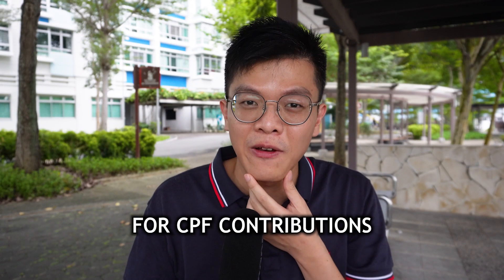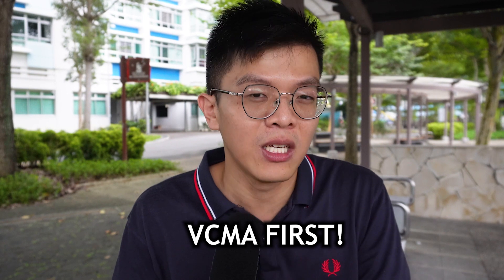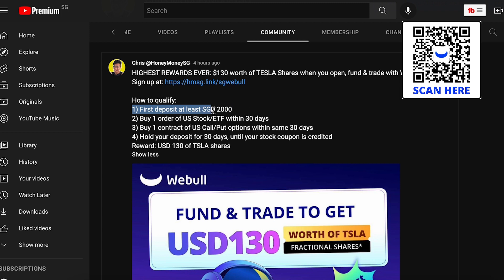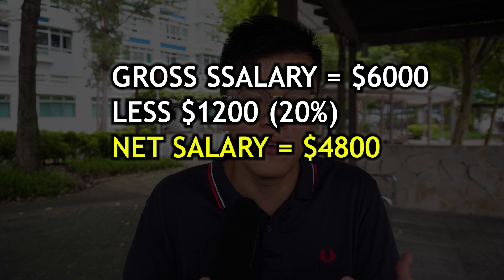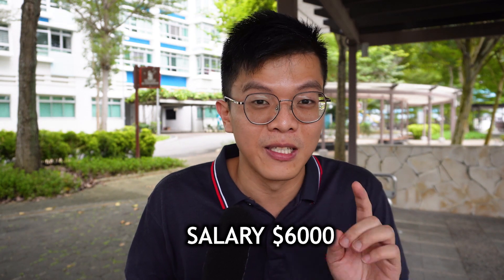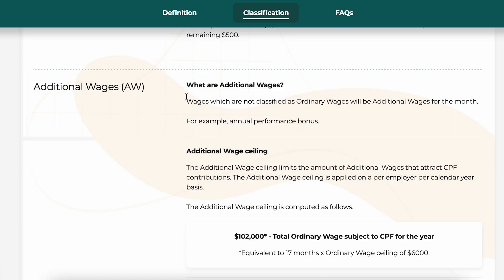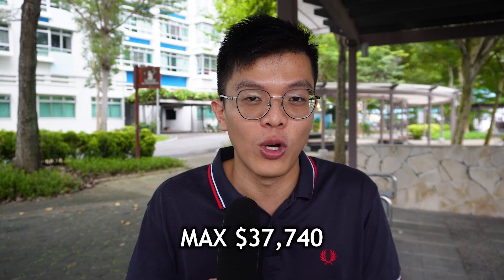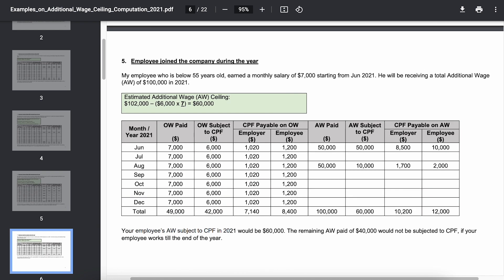I also Found the Magic Number for CPF Contributions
Previous video magic number on CPF balances did well, because too many numbers make CPF complicated
- Shortcut for people to just find the right number
- This time focus on how much to contribute, whether mandatory or voluntarily

- $8000 VCMA/RSTU for Tax Relief, but do VCMA first
- $6000 Monthly Salary cap for Employee/Employer CPF ($1200 Employee 20%, $1020 Employee 17%)
- $37,740 Annual CPF Contribution Limit for Employees
 - based on $102,000 Ordinary Wages + Additional Wages (E.g. 12 months of $6000 OW, 5 months bonus $30,000 AW
 - OW = Regular monthly salary (Fixed)
 - AW = Annual Bonus, Annual Wage Supplement

- VC3A $37,740 For Self Employed persons
 - Based on Net Trade Income (Revenue less Business Expenses)
 - No OW/AW differentiation
 - Eligible for Tax relief up to 37% of NTI